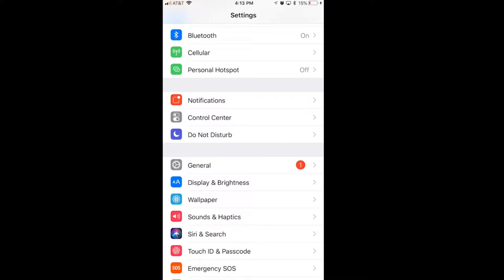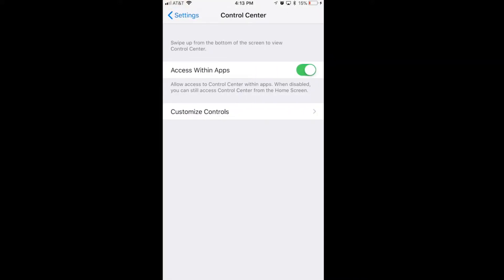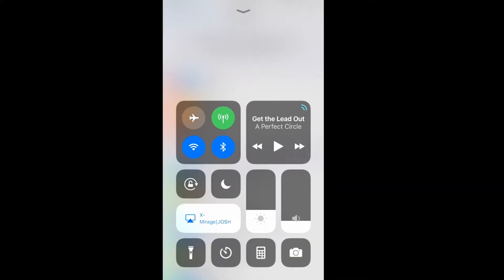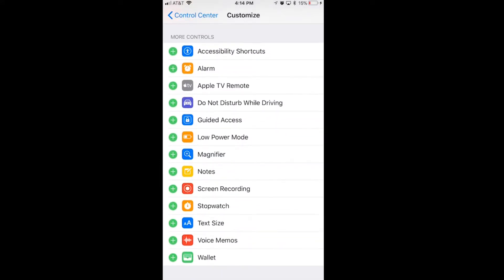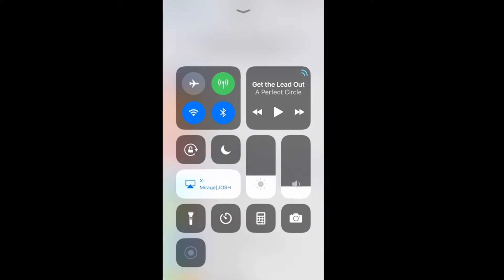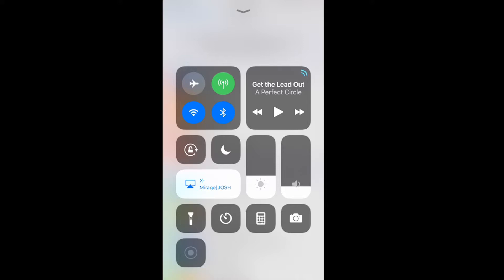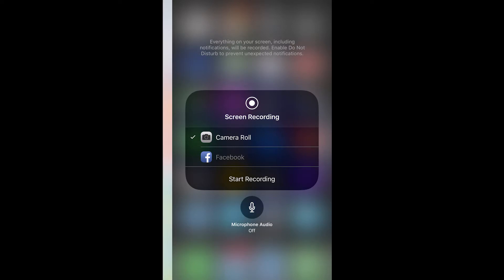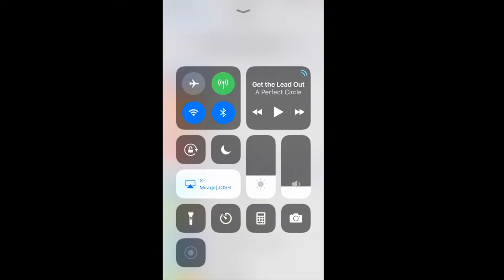How to Record Your iPhone Screen iOS 11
I'll show you how to record your iPhone screen in iOS 11. It's super simple and can be setup in no time at all whether you have an iPhone 7, iPhone 8, or iPhone X. It's as simple as finding the location in your Settings and Control Center to get started on recording your screen. Be sure and watch the entire thing to see how to record your iPhone with audio! Sometimes people ignore the deep press and can't figure out why there's no audio, but you can do it with or without and I'll show you how to record your screen with and without audio.